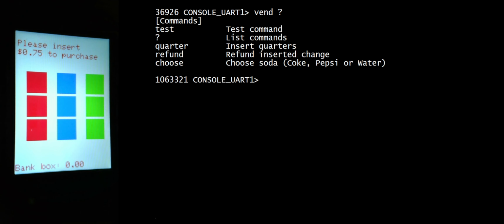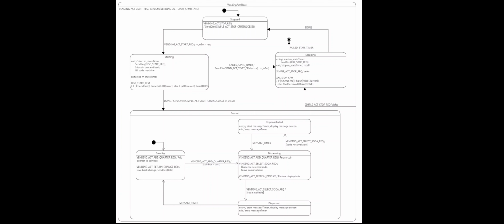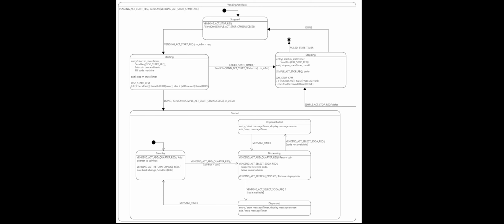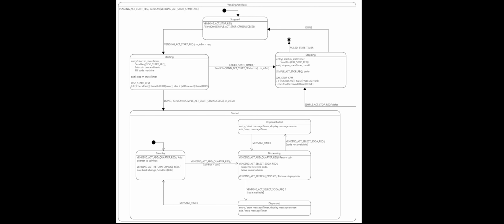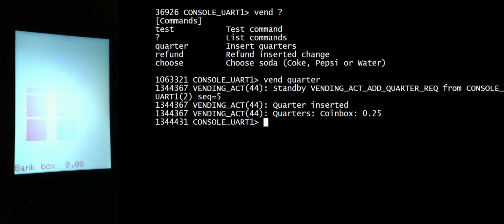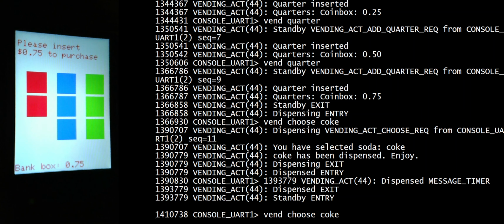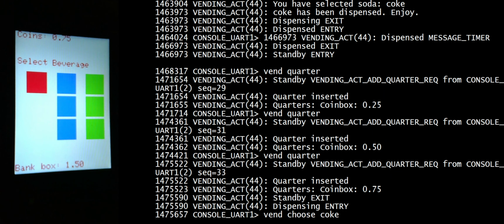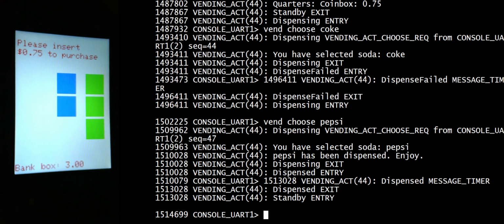Embsys330 Final FSkaggs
Final project for UW EMBSYS 330 SP 2022.  This project implements a virtual vending machine using state machines.